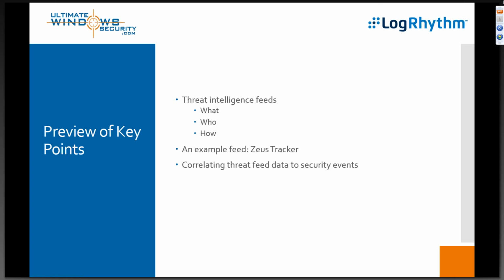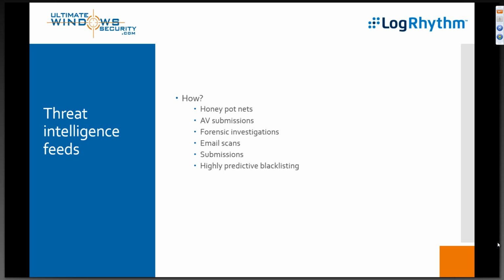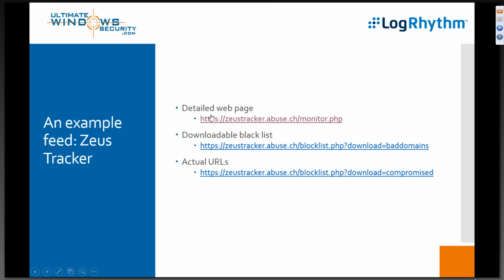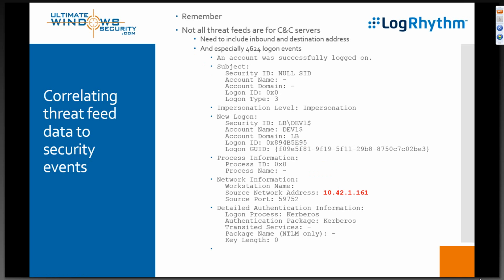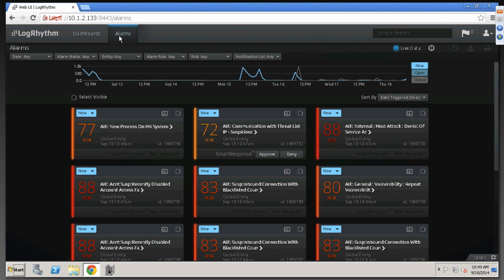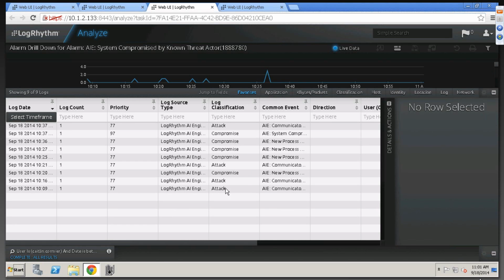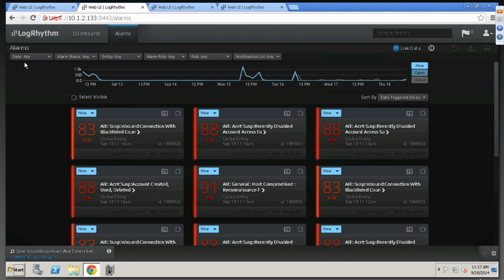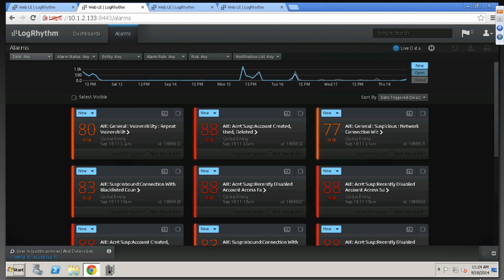Correlating Tactical Threat Data Feeds with Security Logs for More Intelligent Monitoring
Analyzing event log data by itself is valuable but if you can bring additional, non-event data into your SIEM and correlate it with events you can do so much more.  One type of such data that isn’t event based but belongs in your SIEM are tactical threat feeds.  Just think how valuable it would be when analyzing events to instantly know that a given IP address had been identified as a botnet command and control server.

Learn what these threat intelligence feeds actually look like, how to obtain them and we’ll explore their format and how they are commonly integrated.